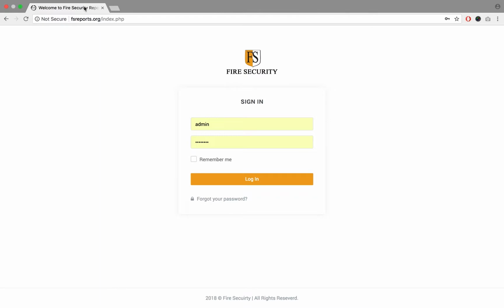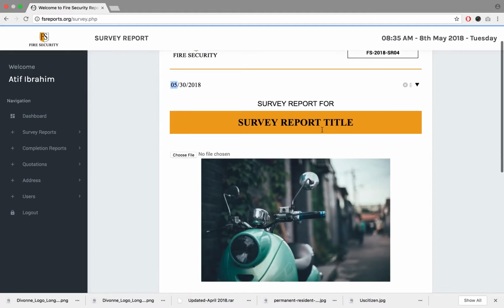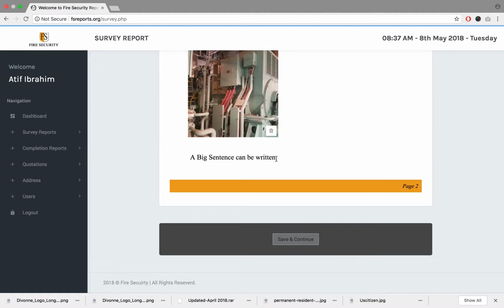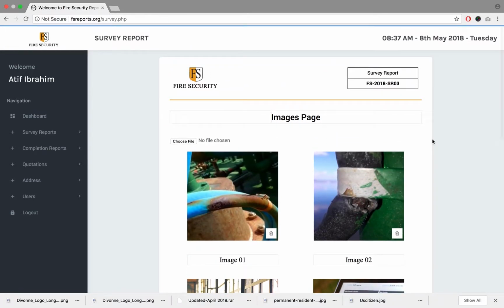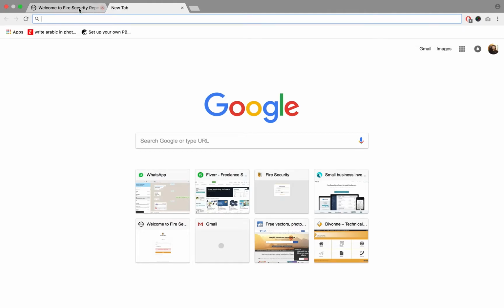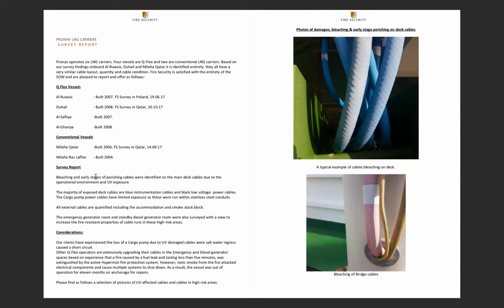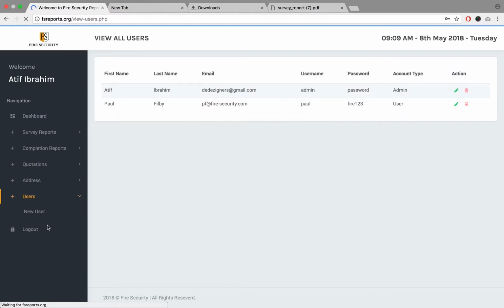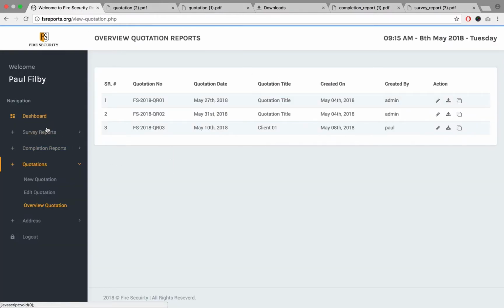FS WebApp Training